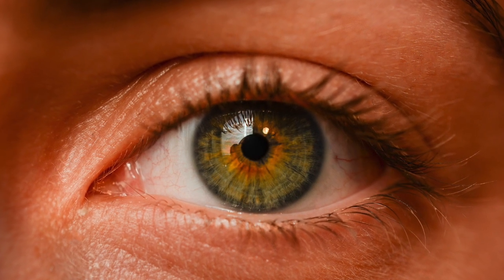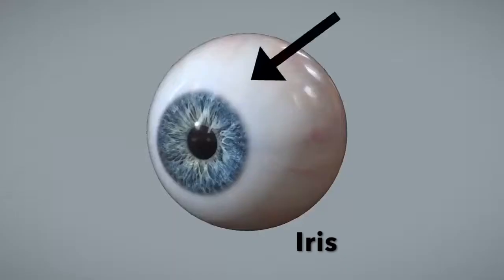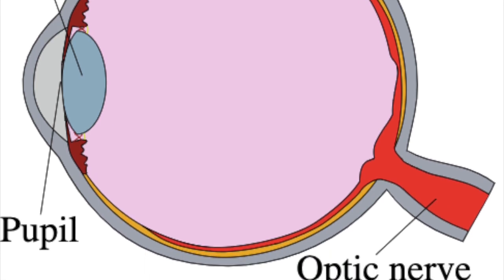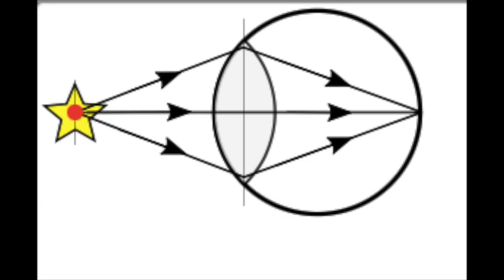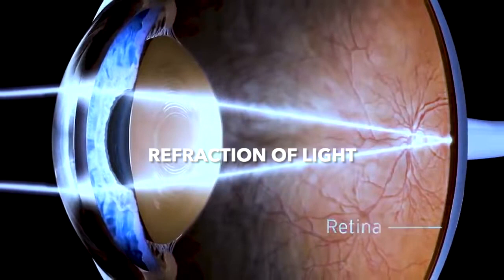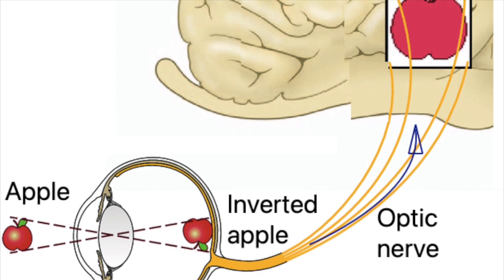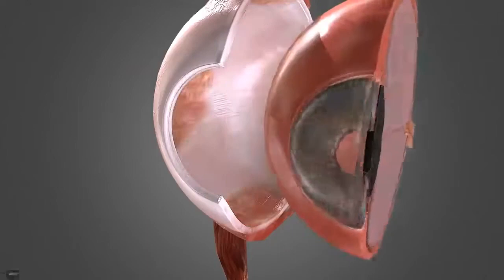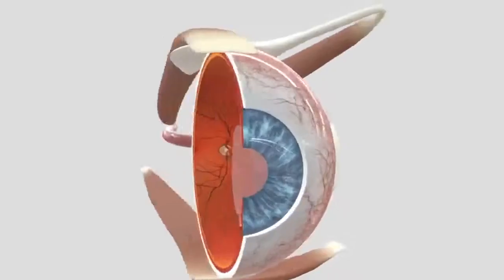Amazing Eye - How We See @StunningScience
The human eye is one of the most fascinating and complex parts of the humanbody . It is a sensory organ and part of the sensory nervoussystem . How much do we really know about them? Let us check this video.
The eye contains over two million parts!

Step 1: Light enters the eye through the cornea . The cornea bends the light before it passes through a watery substance called aqueous humor.

Step 2: The pupil adjusts in response to the light. The light travels through the opening in the center of the iris, called the pupil.

Step 3: The lens adjusts its shape to bend and focus the light to ensure a clear image is obtained at the later stage.

Step 4: The light passing through a clear, gelatinous medium called the aqueous vitreous reaches the retina. The light is then focused on the retina which contains nerves called photoreceptors.  They transform the light rays into electrical impulses.

Step 5: The optic nerve transmits the impulses to the brain. The visual cortex of the brain plays a major role in reversing the inverted image.